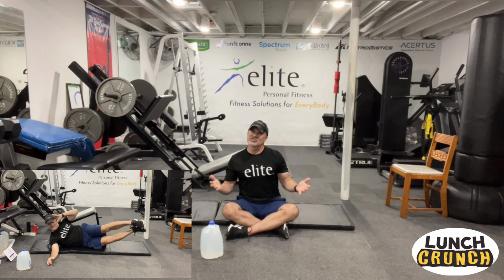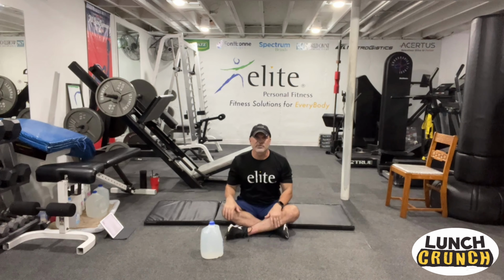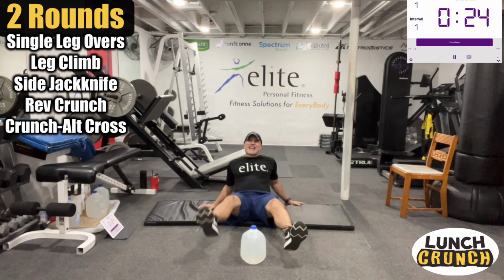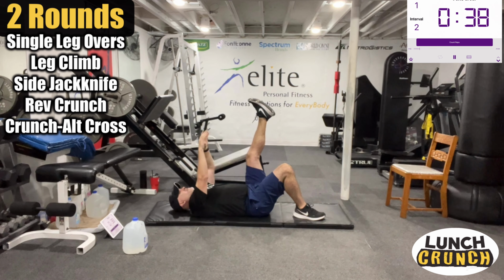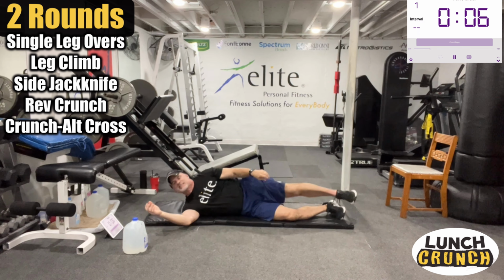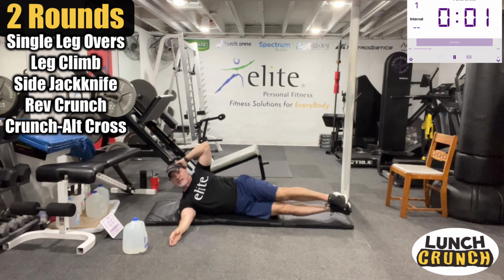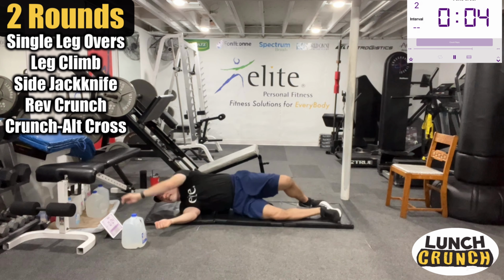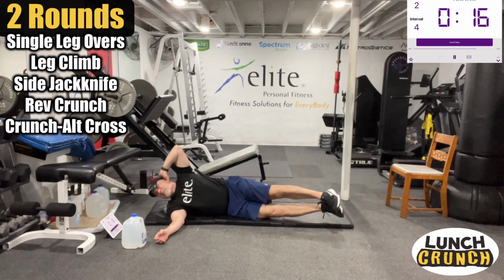Home Ab Workout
At home Core Routine performed in real time.  This easy to follow workout uses timed intervals to challenge the core from a variety of angles.